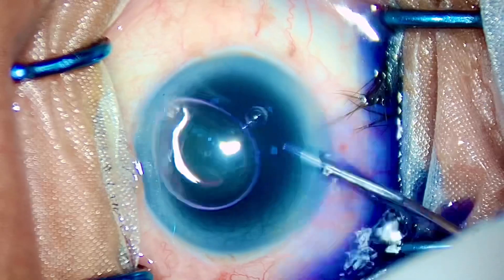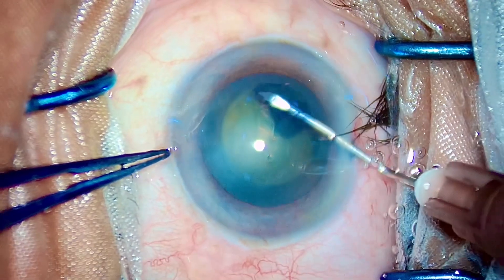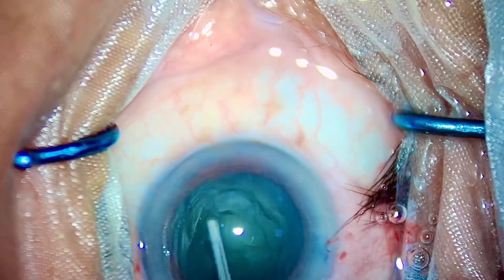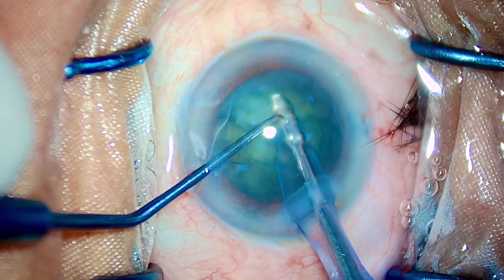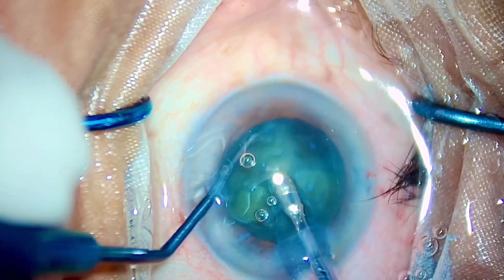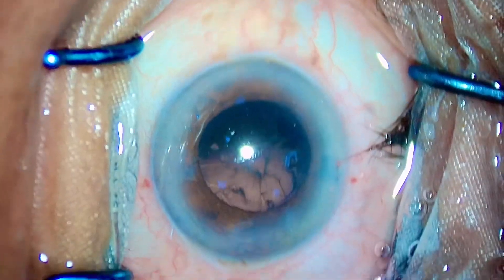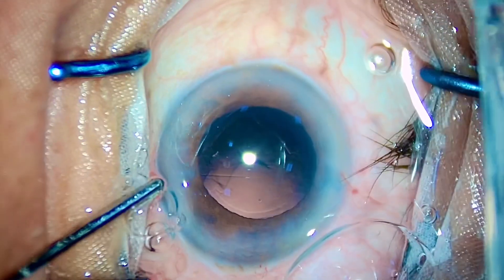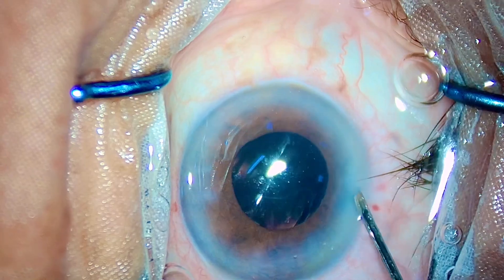Surgical Strike | Accuracy, Precision & Reproducibility are the qualities you must take an oath for